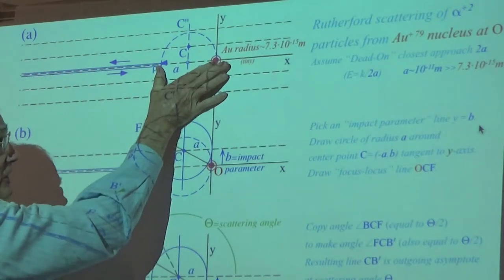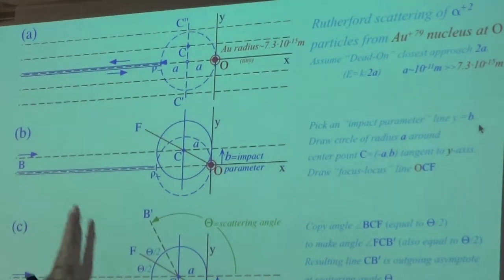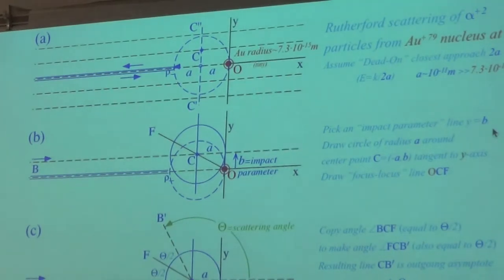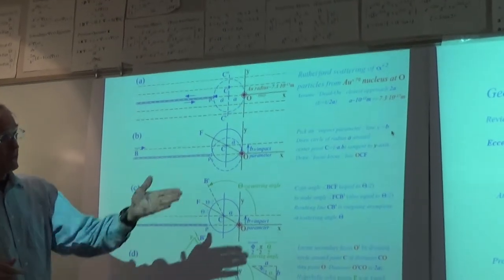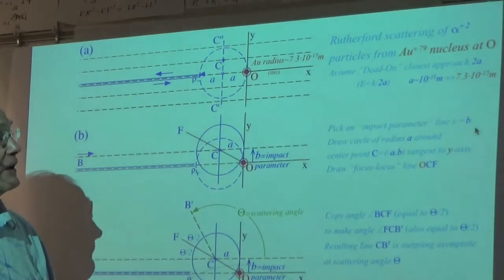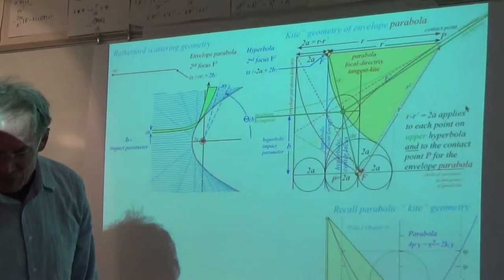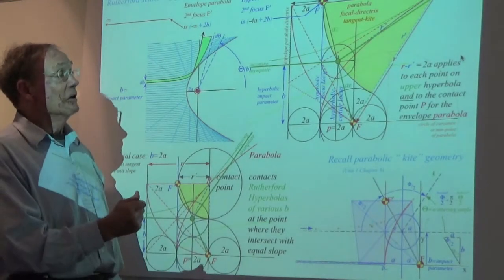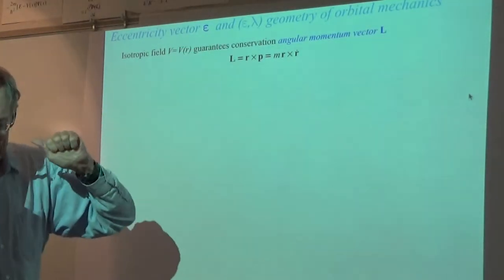Classical Mechanics with a Bang! - Lecture 29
2014 Physics Lectures from the University of Arkansas - Fayetteville, AR. These videos are a component of the graduate course PHYS 5103 - "Advanced Mechanics" using the text "Classical Mechanics with a Bang!", both developed by Prof. William G. Harter. The class provides a geometric approach to classical mechanics. Geometry helps to clarify the calculus and physics of mechanics and shows that the symmetry principles behind classical theory also underlie quantum theory.